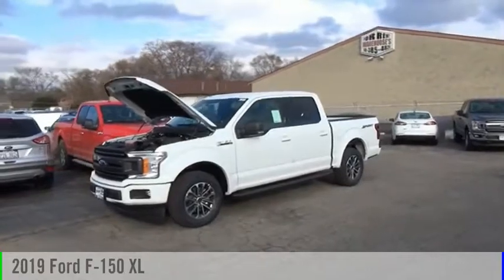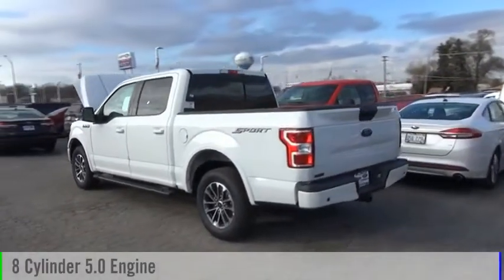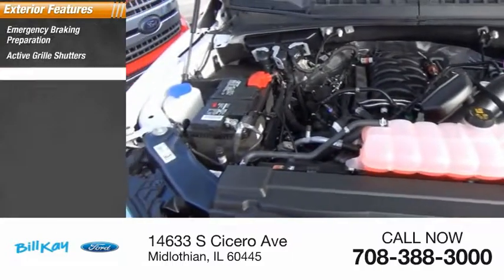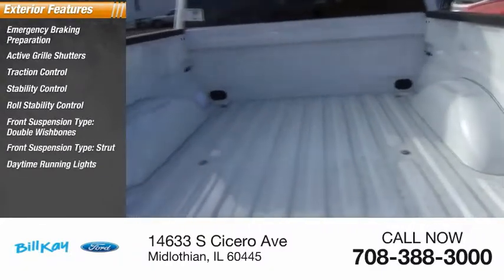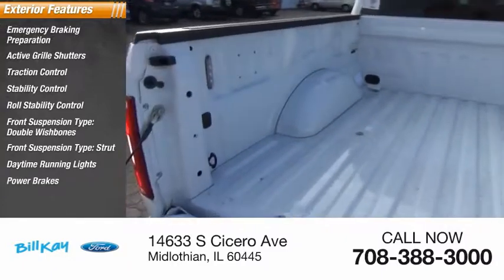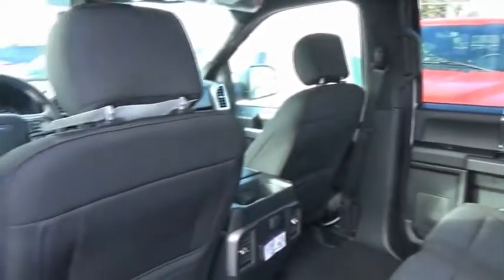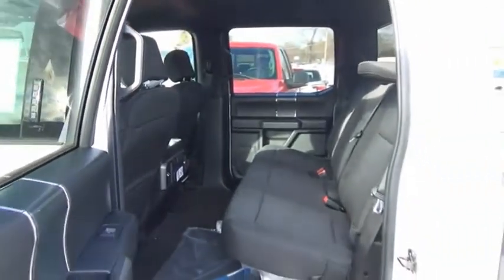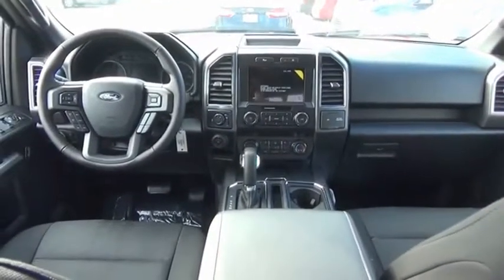2019 Ford F-150 XL [LISTING TYPE] 196517